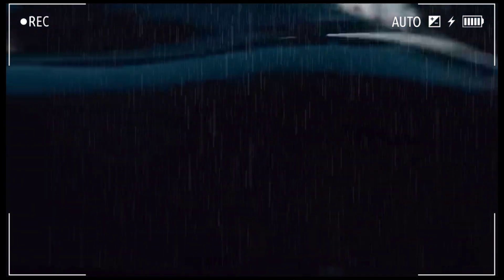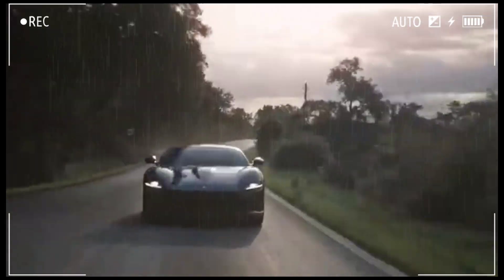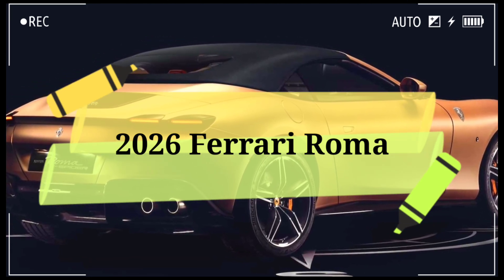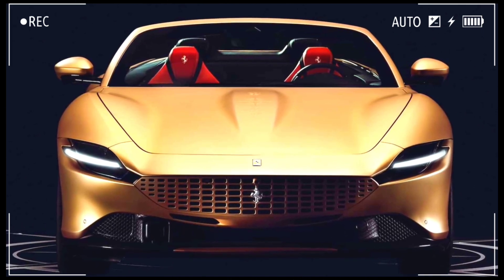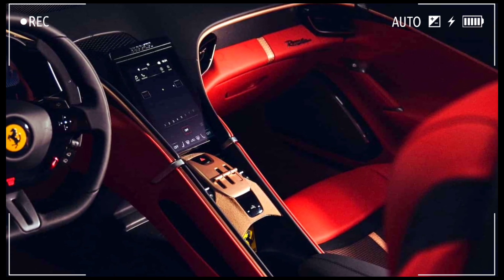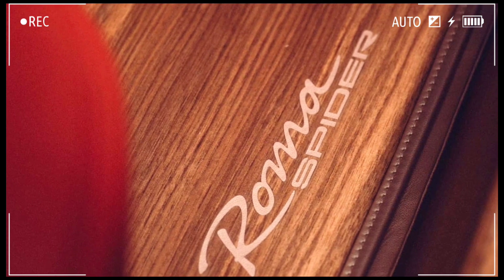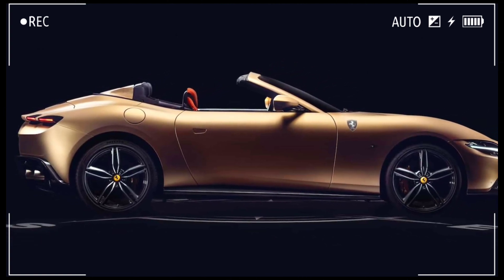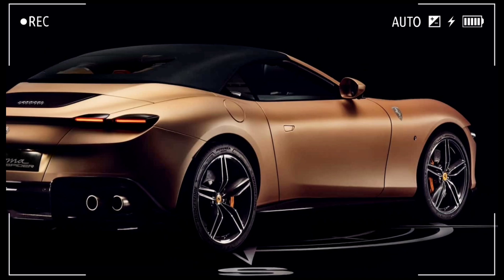First Looks..!!! 2026 Ferrari Roma; Exterior and Interior Reveal | Looks Good With Wood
The Ferrari Roma is a gorgeous sports car, with its svelte lines and gorgeous profile. It's perfect—or at least, I thought it was perfect until I saw this one-of-a-kind Roma Spider with gorgeous Nappa leather, wood accents, and special laser etching accents.